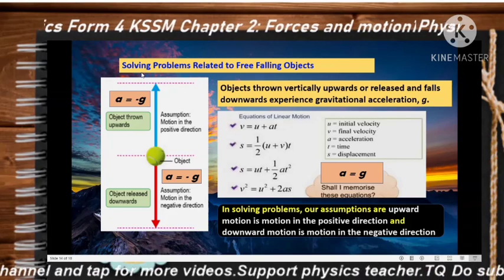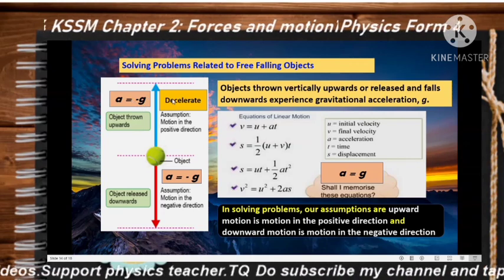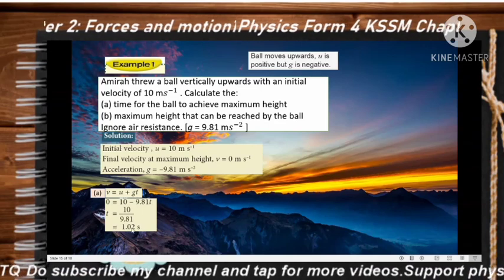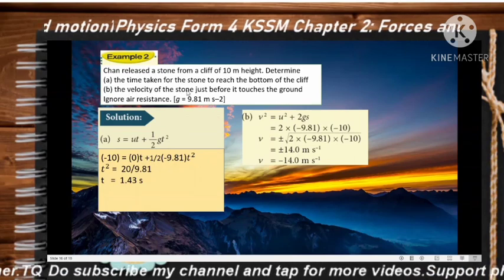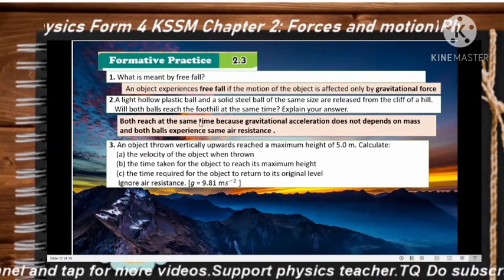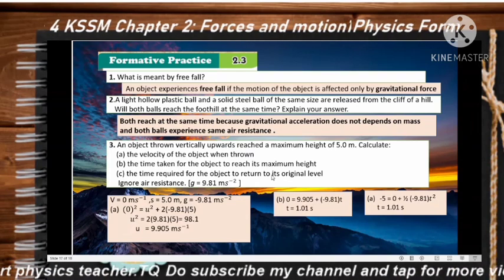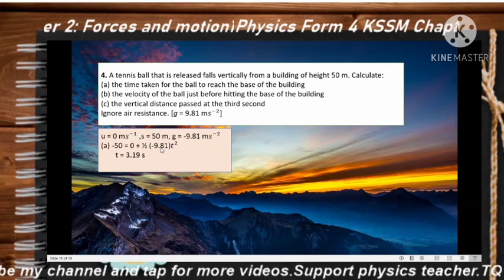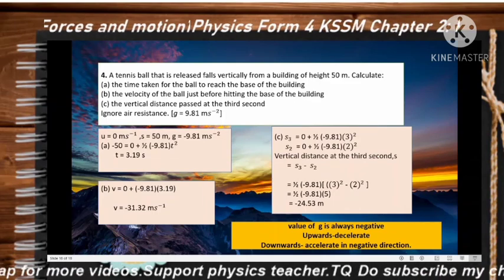2.3 Free Fall Part 2 (Problems Solving)PhysicsKSSM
Chapter 2 :Forces and Motion 1
2.3 Free fall
Hopefully this video will benefits all physics students.